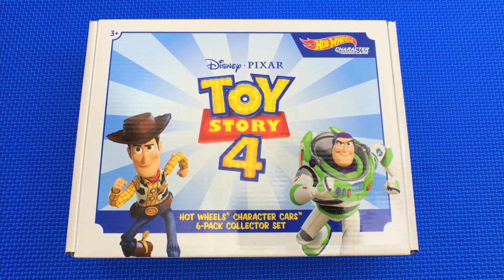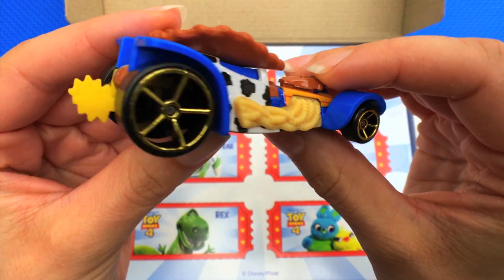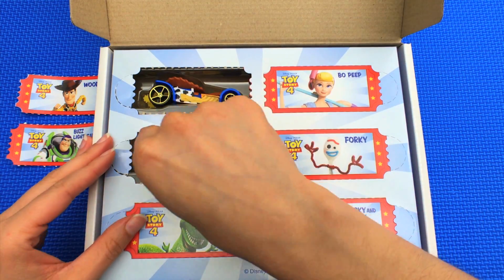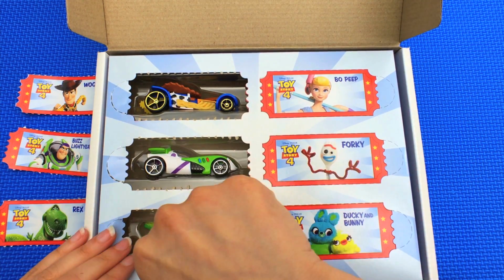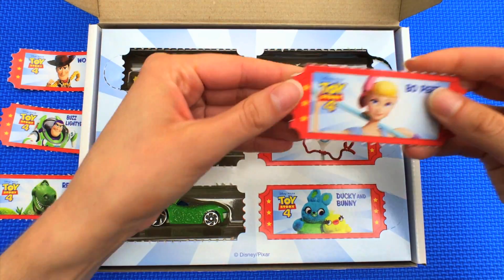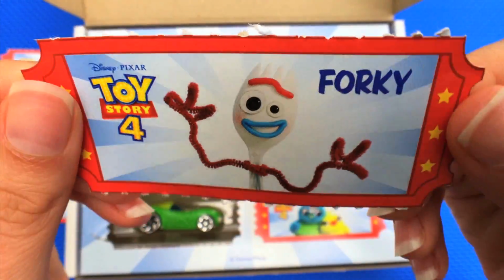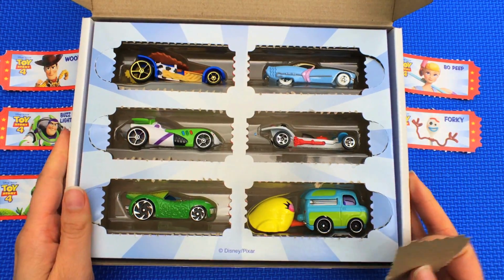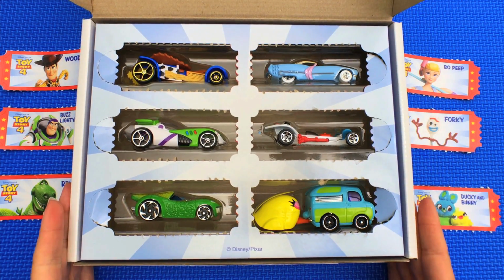Toy Story 4 Hot Wheels Character Cars 6-Pack Collector Set | Fun & Educational Organic Learning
Toy Story 4 Hot Wheels Character Cars 6-Pack Collector Set | Fun & Educational Video for Kids & Toddlers by Organic Learning.  In this fun, family-friendly video for children, we will be unboxing and teaching kids, babies, and toddlers about the 6 different Hot Wheels die-cast cars, trucks, and street vehicles inside the Amazon Exclusive Toy Story 4 Hot Wheels Character Cars 6-Pack Collector Set:  Woody, Buzz Lightyear, Rex, Bo Peep, Forky, Ducky & Bunny.

The Toy Story 4 Hot Wheels Character Cars 6-Pack Collector Set box reads, "Every toy has a story!  Hot Wheels is celebrating Toy Story 4 with a multi-pack featuring some of the franchise's favorite characters in the form of character cars.  Bo Peep, Forky, Ducky & Bunny are revved up and ready to join Woody, Buzz Lightyear, and Rex on epic freewheeling adventures full of fun, games, and maybe even a daring rescue or two!"  This Toy Story 4 Hot Wheels Character Cars for Kids video also teaches children the basic colors Red, Green, Yellow, Blue, Orange, Purple, Brown, Black, Gray or Silver, and White.

This fun, educational, learning police cars video is ideal for children, toddlers, babies, special needs children, and children with learning disabilities, and is available to watch in full 1080 HD.

If you're looking for fun, entertaining and educational videos for kids (like early learning videos for preschoolers, bedtime stories, lullabies, nursery rhymes, engaging songs, etc.) then we hope that you and your child will enjoy learning about Hot Wheels cars with our Toy Story 4 Hot Wheels Character Cars 6-Pack Collector Set | Fun & Educational Organic Learning video for kids, children, toddlers & babies.

Here's a link to share this popular Toy Story 4 Hot Wheels cars video for children

Hot Wheels Cobra Crush Play Set Teaching Colors & Numbers for Kids Toys Cars for Children & Toddlers

Best Learning Video for Kids Learn Colors with Paw Patrol Hot Wheels Fun Learning Toy Movie for Kids

Learning Sports Vehicles for Kids with Disney Cars & Trucks, Hot Wheels, Matchbox, Tomica トミカ Mario

About Organic Learning - Videos for Kids:

Educational videos and songs for children!  We at Organic Learning love to produce fun and entertaining videos for young learners in both English and Spanish.  Right now, we are specializing in ABC songs for kids, teaching basic colors or colours, learning to count numbers (1 to 10, 1 to 20), learning the alphabet flash cards, and soothing lullabies to help our little ones sleep.  In the very near future, we will be creating engaging nursery rhyme videos like the Itsy Bitsy Spider, The Wheels on the Bus Go Round and Round, If You're Happy and You Know It, Twinkle Twinkle Little Star, Five Little Monkeys, BINGO, etc... For more fun educational videos for children please SUBSCRIBE to the Organic Learning channel :D